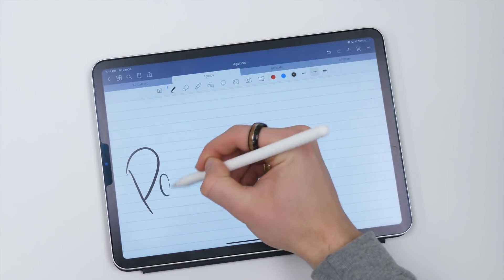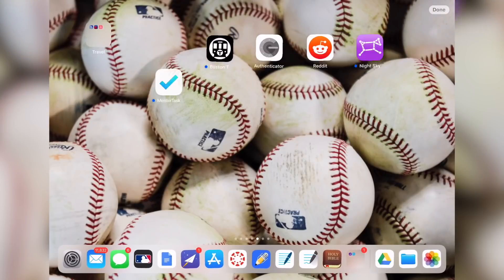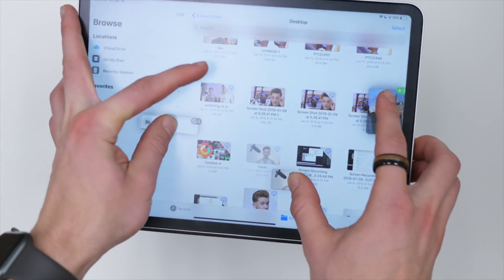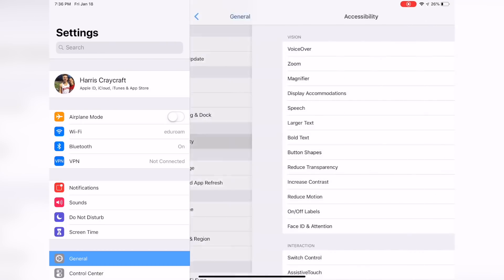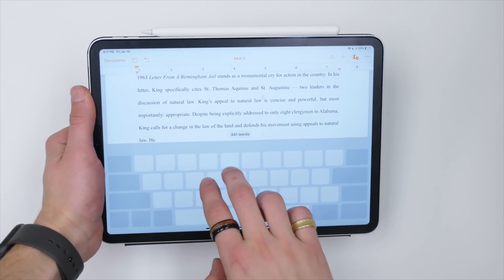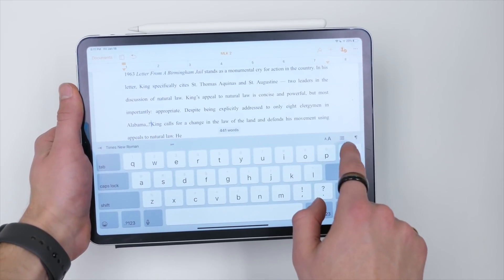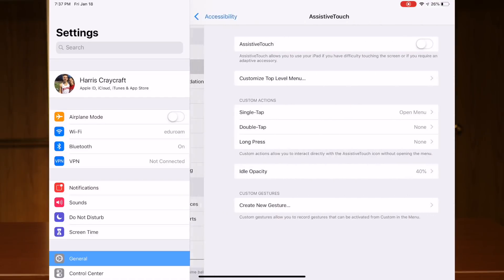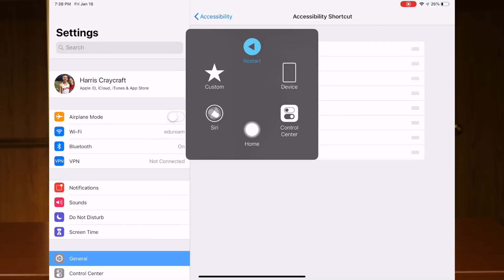10 (Actually) Useful iPad Tips - 2019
10 Actually Useful Tips for your iPad Pro, iPad 9.7, iPad Air, iPad mini, and other devices running iOS 12! Comment which features are new to you!

~SOCIAL~
iDB: